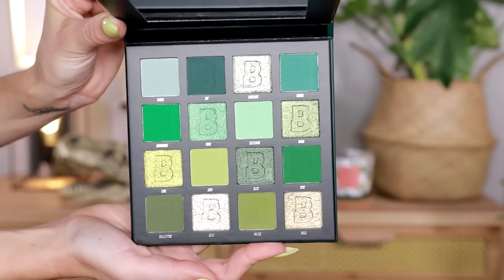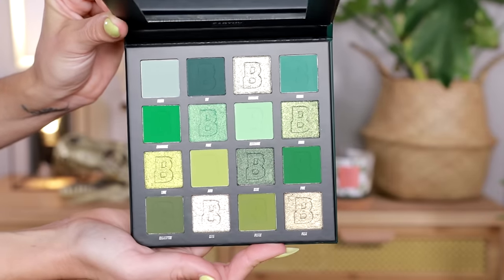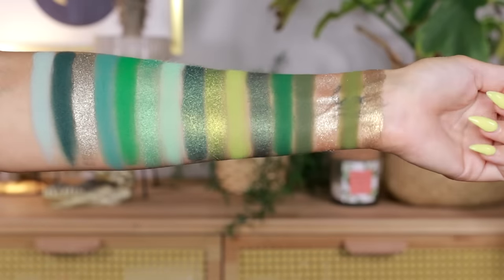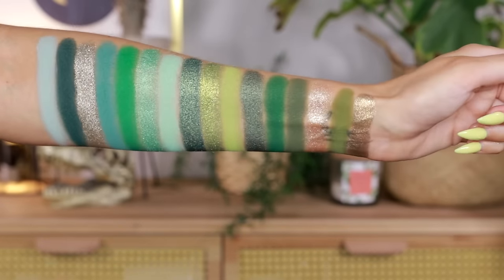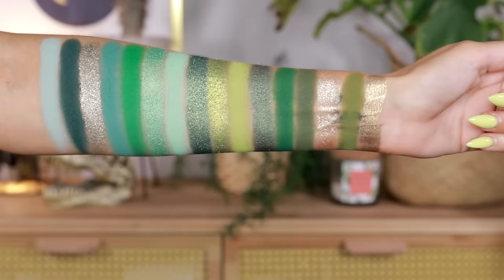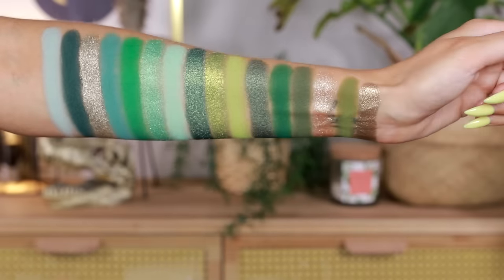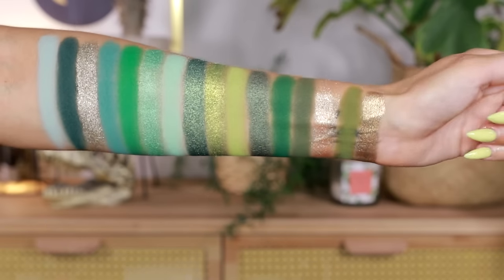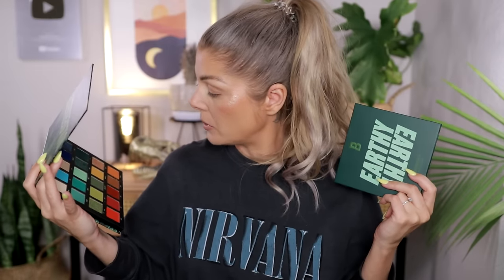NEW Beauty Bay Earthy, Midnight & Berries Palettes | ONLY $11!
It's finally time to try the new Beauty Bay Earthy, Midnight & Berries palettes and see what they are all about. Same quality, or something totally different?

00:00 Intro & Swatches
06:39 1st look
13:32 2nd look
19:10 3rd look
23:52 Outro & thoughts

What I’m Wearing:

bPerfect X Stacey Marie MUA Get Wet Cream Highlighter - Soft Silk
LH Cosmetics On Set Long-Lasting Setting Spray (releasing on Mar 29th)

By Beauty Bay Midnight 16 Colour Palette (1st look)
By Beauty Bay Berries 16 Colour Palette (2nd look)
By Beauty Bay Earthy 16 Colour Palette (3rd look)
Colourpop Creme Gel Liner – Prance (discontined, but similar shades here) (1st look)
Colourpop Creme Gel Liner – Boots (2nd look)

LIPS
Too Faced Lady Bold Lip Liner - Badass (1st look)
Colourpop Lux Lip Oil – Paper Pansy (1st look)
BK Beauty Everlast Lip Liner - Sweet Pea * (2nd look)
MAC Lustreglass Lipstick - Thanks, it's MAC (2nd look)

OTHER
Top Pull & Bear (1st look) Top (Gina Tricot) & earrings Target (2nd look) Top Zara, earrings Asos (3rd look)

♡September Rose

♡Oden's Eye
♡Nomad Cosmetics
♡Blend Bunny Cosmetics
♡Game Beauty
♡OPV Beauty